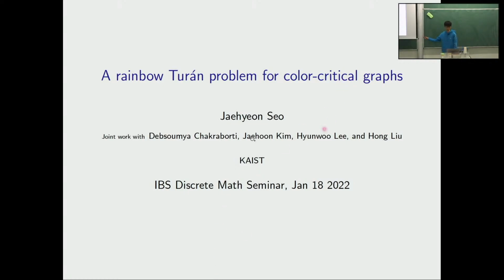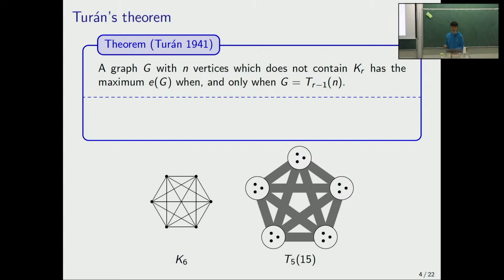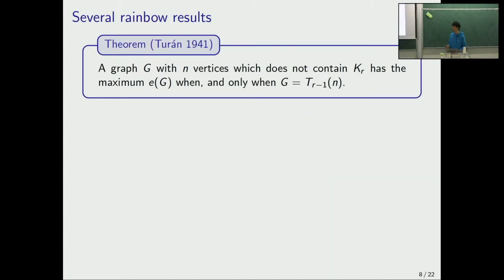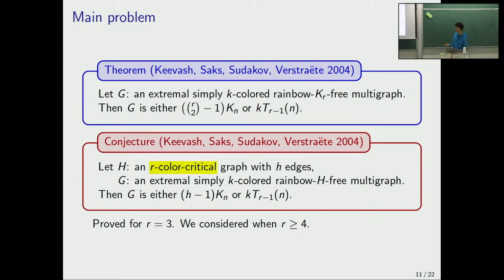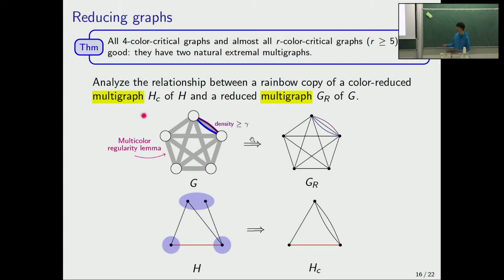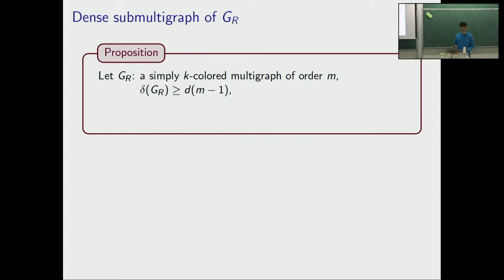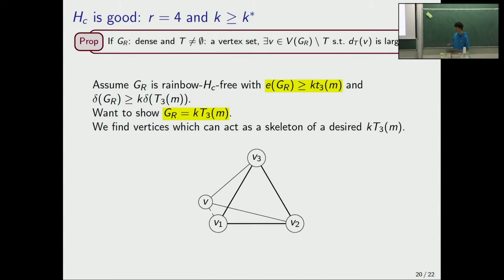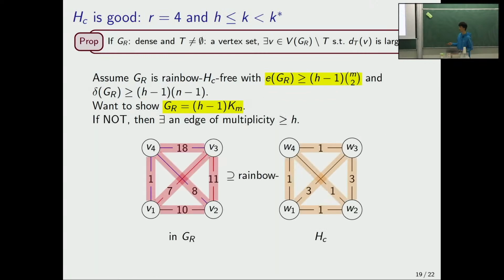2022.01.18, Jaehyeon Seo (서재현), A rainbow Turán problem for color-critical graphs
Jaehyeon Seo (서재현), A rainbow Turán problem for color-critical graphs
January 18 2022, Tuesday @ 4:30 PM ~ 5:30 PM

Speaker

Jaehyeon Seo (서재현)
KAIST

For given $k$ graphs $G_1,\dots, G_k$ over a common vertex set of size $n$, what conditions on $G_i$ ensures a `colorful' copy of $H$, i.e. a copy of $H$ containing at most one edge from each $G_i$?

Keevash, Saks, Sudakov, and Verstra\"{e}te defined $\ex_k(n,H)$ to be the maximum total number of edges of the graphs $G_1,\dots, G_k$ on a common vertex set of size $n$ having no colorful copy of $H$. They completely determined $\ex_k(n,K_r)$ for large $n$ by showing that, depending on the value of $k$, one of the two natural constructions is always the extremal construction. Moreover, they conjectured the same holds for every color-critical graphs and proved it for $3$-color-critical graphs.

We prove their conjecture for $4$-color-critical graphs and for almost all $r$-color-critical graphs when $r$ is greater than $4$. Moreover, we show that for every non-color-critical non-bipartite graphs, none of the two natural constructions is extremal for certain values of $k$. This is a joint work with Debsoumya Chakraborti, Jaehoon Kim, Hyunwoo Lee, and Hong Liu.